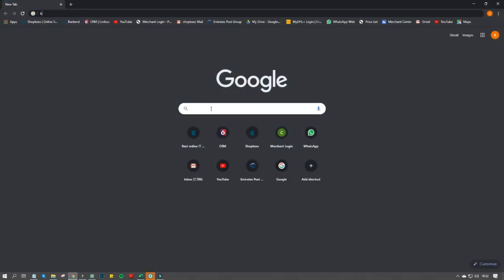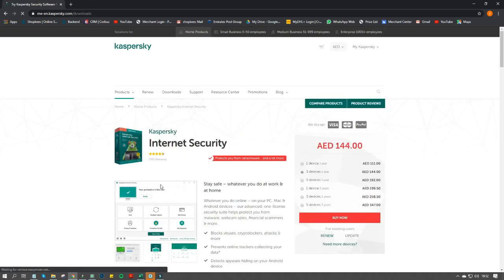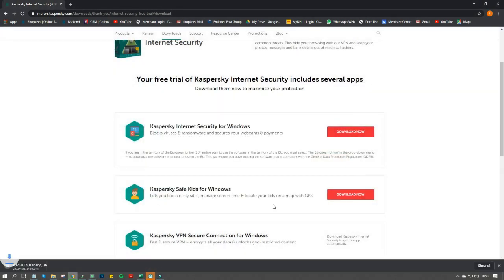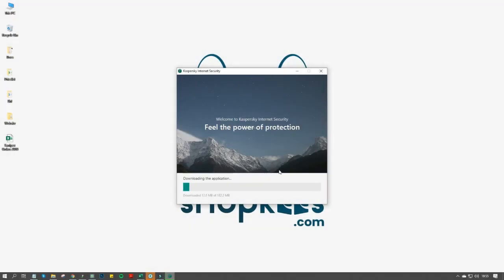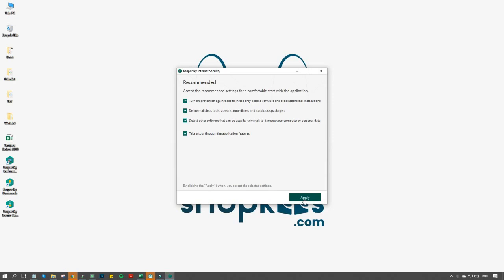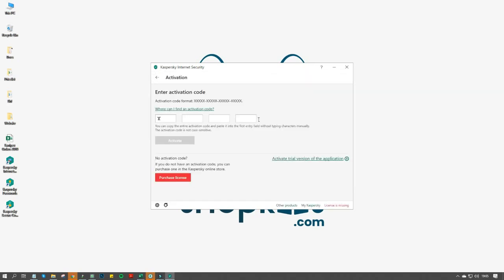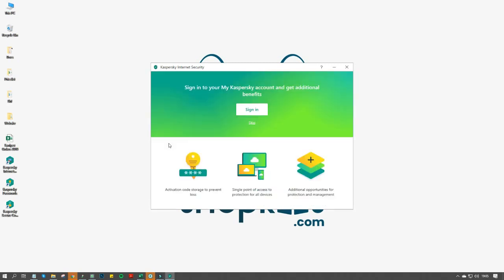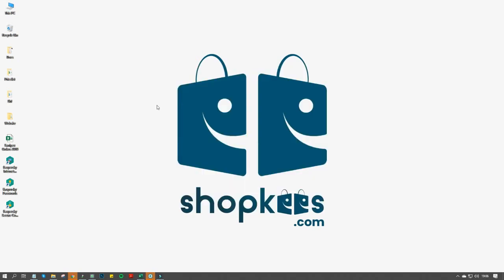How to install and activate Kaspersky Internet Security 2020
How to install and Kaspersky Internet Security 2020. Install the internet security without installation CD.

Top 5 Best Free Antivirus Software 2019
Best Free Antivirus
Free Antivirus for Windows 10
Free Antivirus for PC
Free Antivirus for Mac
Top 5 Free Antivirus Software
Free Antivirus for Windows 7
Free Antivirus 2019
Best Antivirus
Antivirus Software (Software Genre)
Avira Free Antivirus
AVG AntiVirus Free
Malwarebytes
Microsoft Windows Defender
Avast Free Antivirus
Bitdefender Antivirus Free Edition
Top 5
Free Software
Antivirus